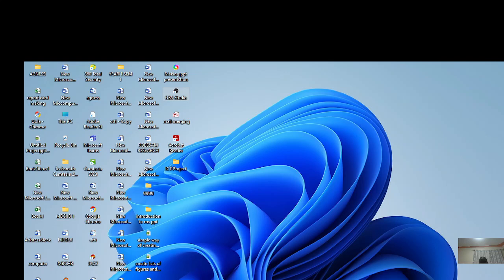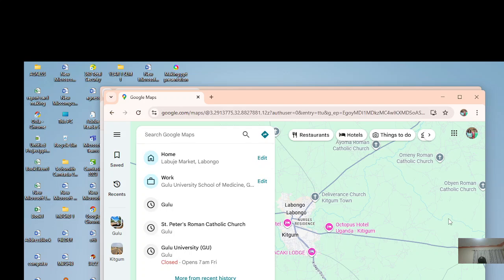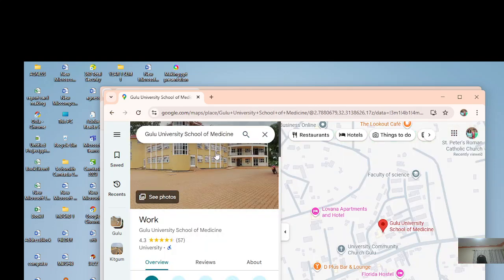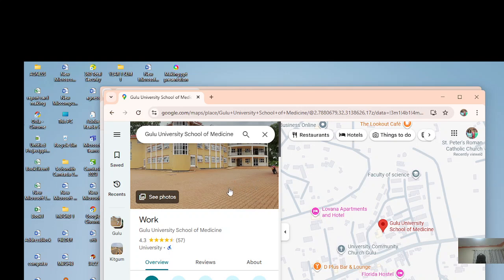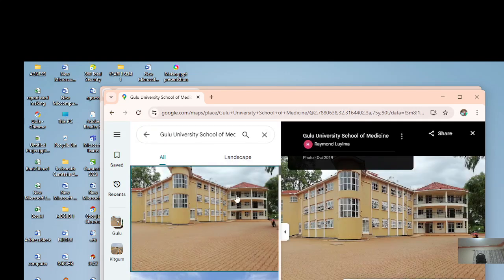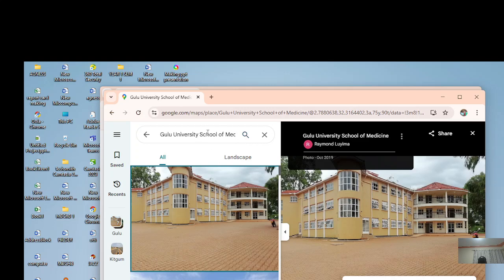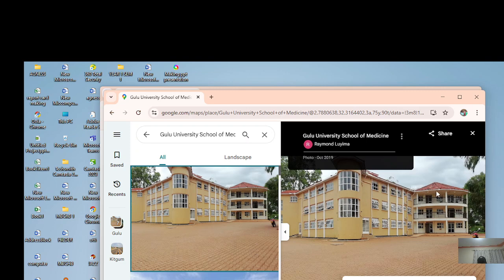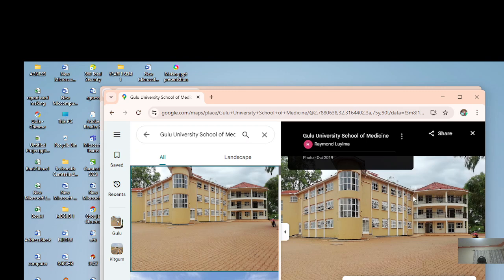How to use Google maps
No more getting stranded and lost with google maps